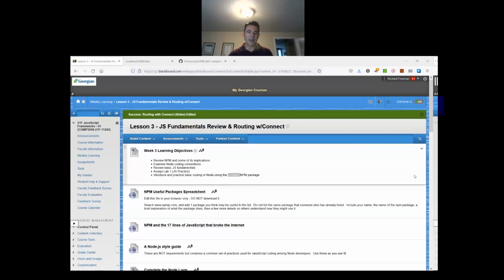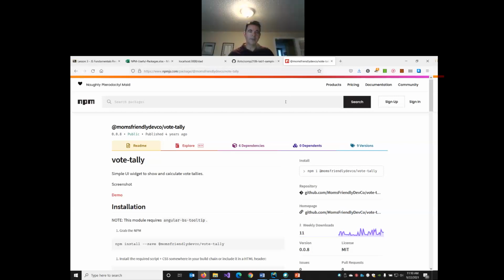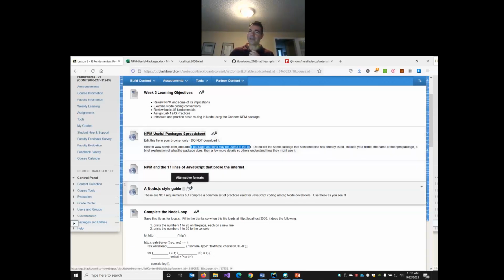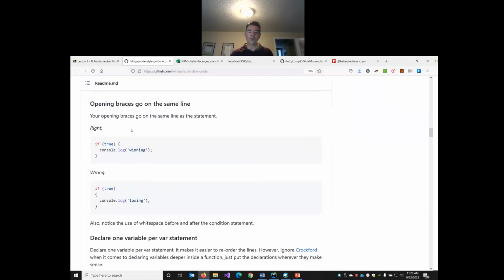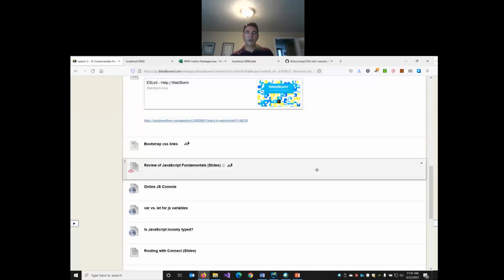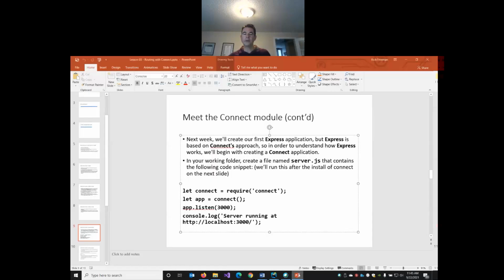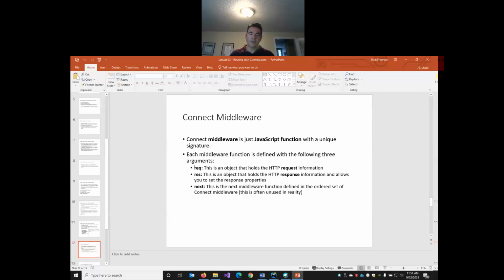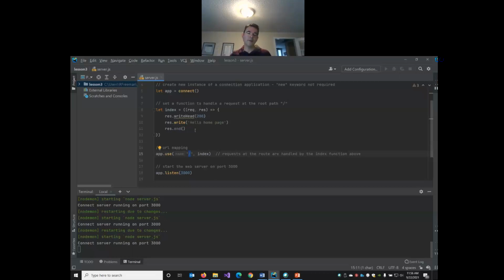COMP2068 L3 P1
Node and NPM review